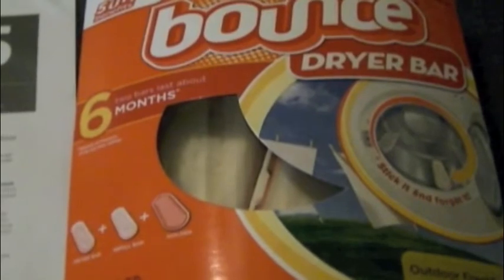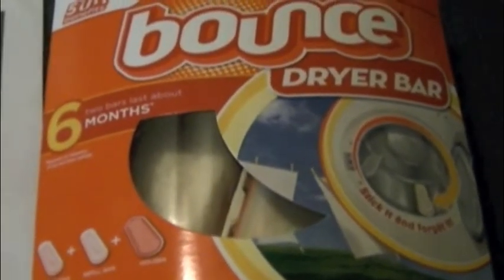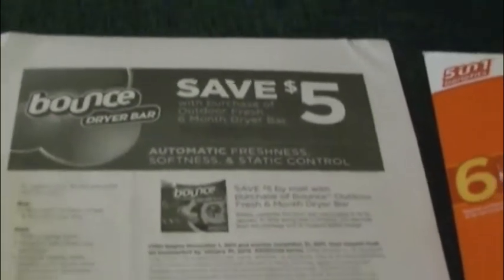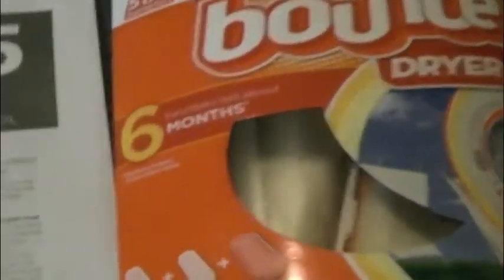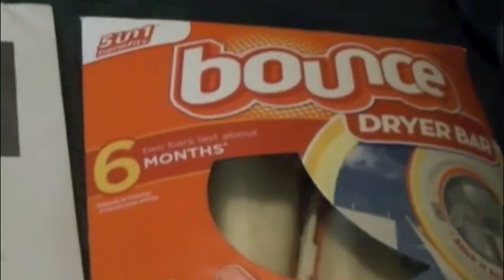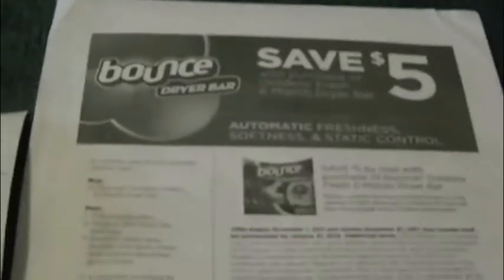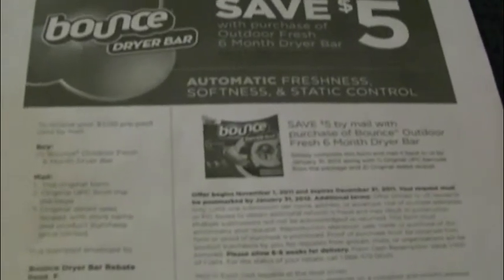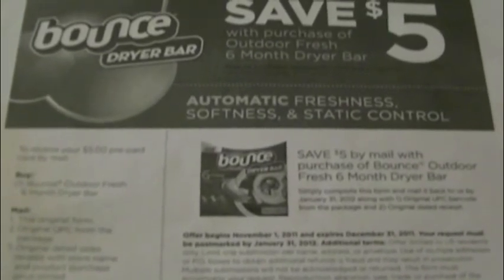Bounce Rebate Sale At Target 12-28-11